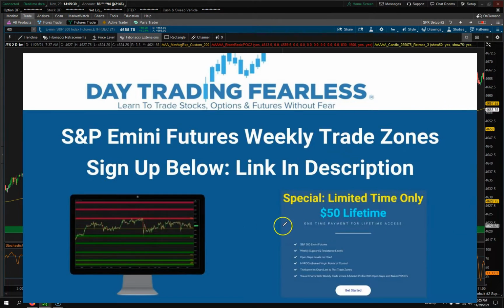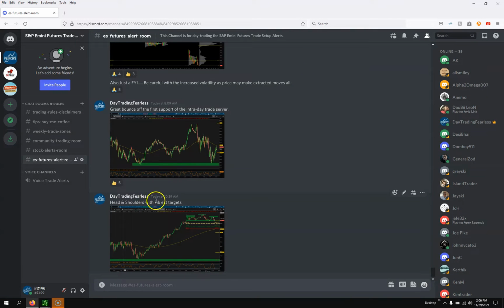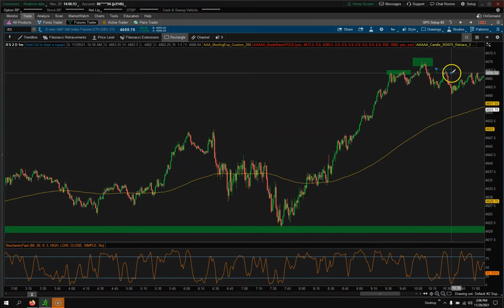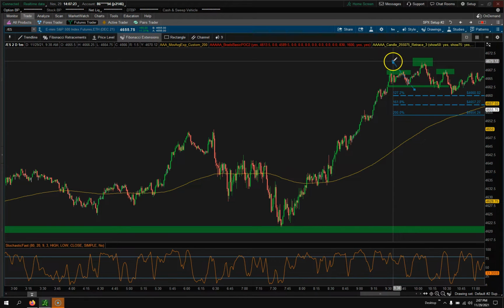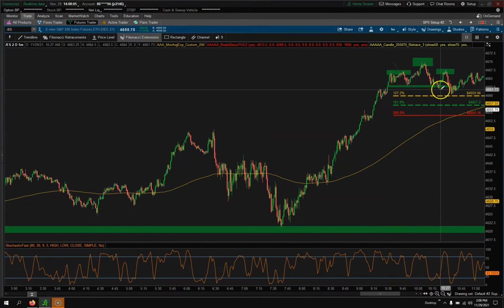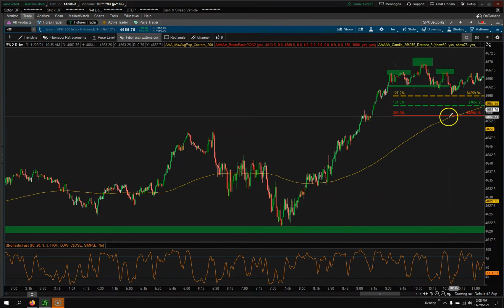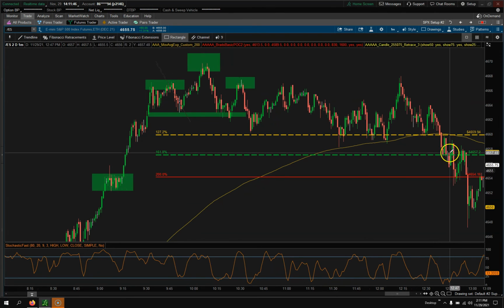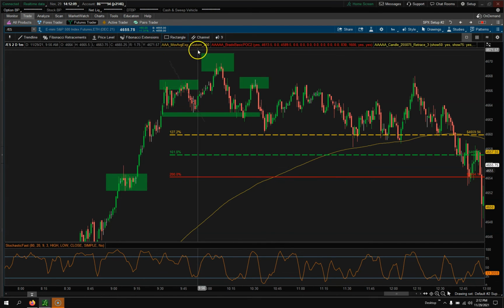Day Trading This One Patterns With Trading Rules Will Make You Money!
In This Video, I go over how to day trade head & shoulders pattern with trading rules when trading it.

⚡  S&P Emini Futures Weekly Trade Zones (Supply & Demand) Plus an Options, Market Profile & Fibonacci Trading Video Course With Over 5 Hours Of Content Bundle:   $50 Lifetime Subscription For Everything: